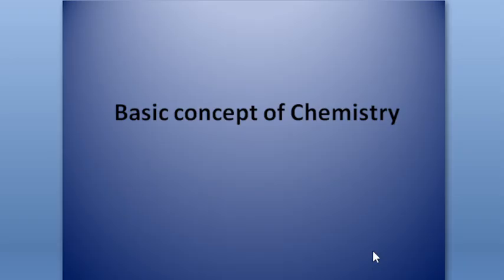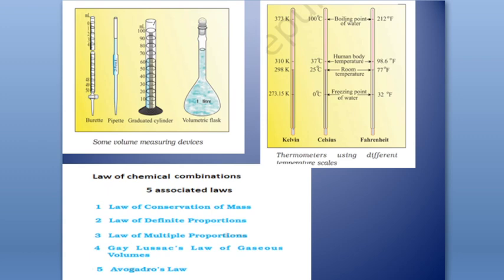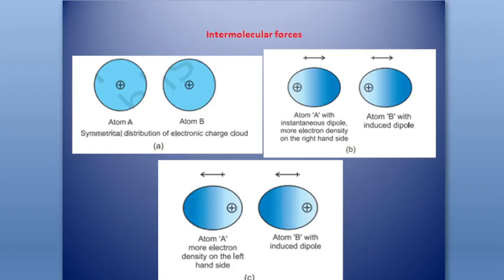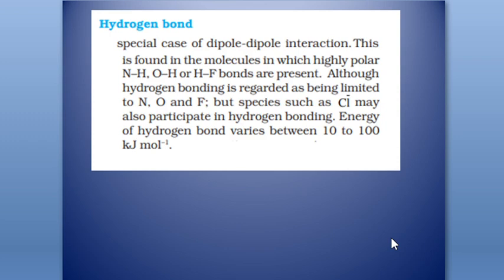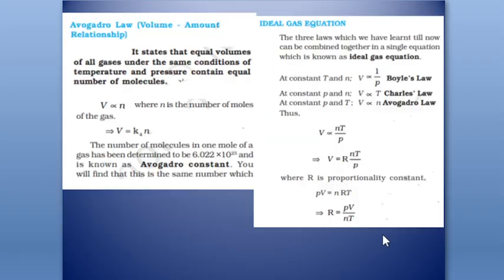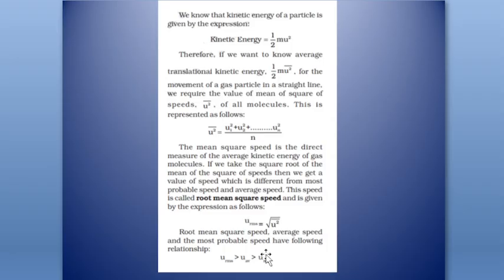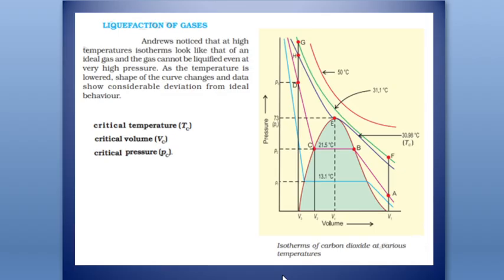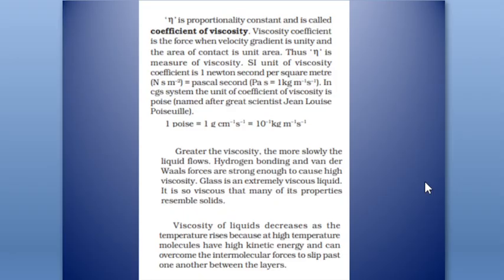Basic concepts of chemistry and states of matter NCERT class 11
short lecture